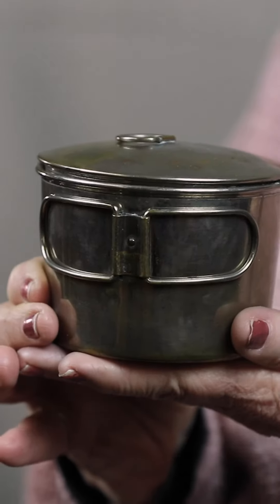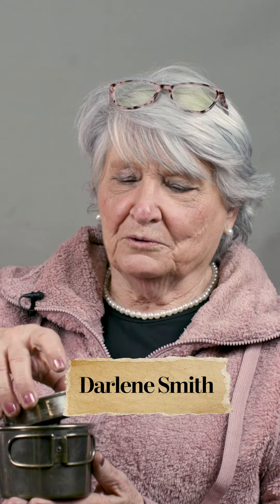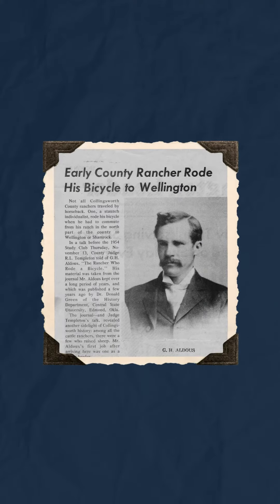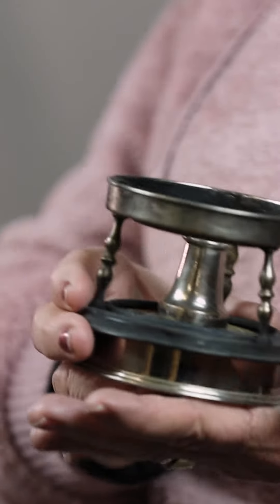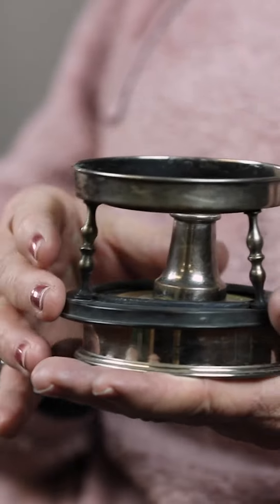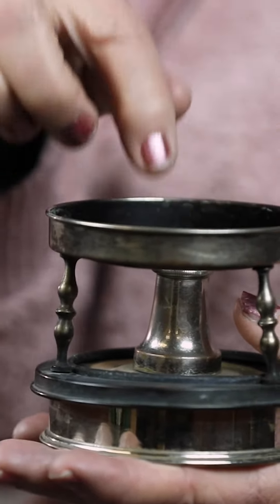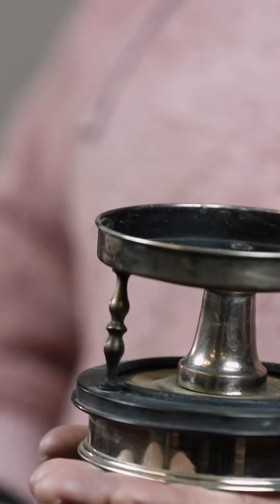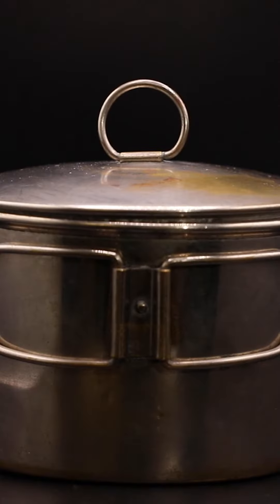Shadowbox Stories: Great-Uncle George's Compact Alcohol Burner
Darlene Smith demonstrates the functions of her great-uncle's compact alcohol burner.